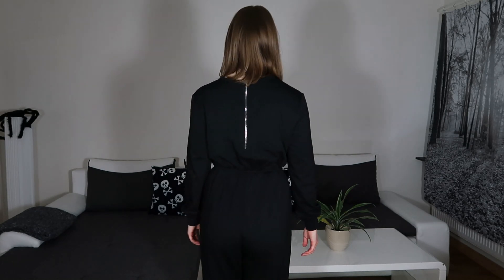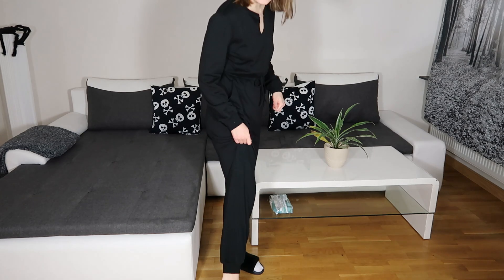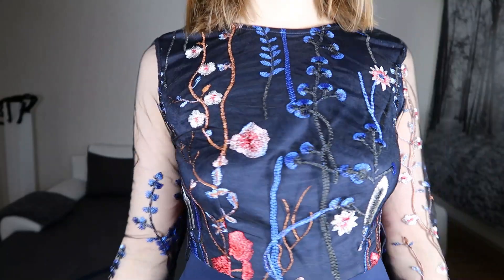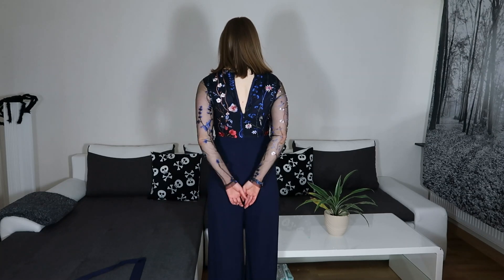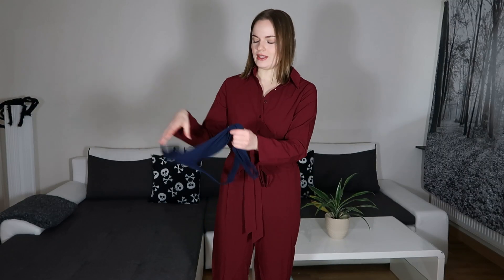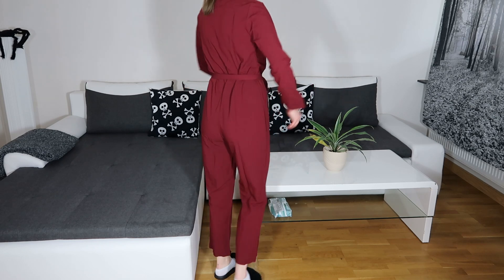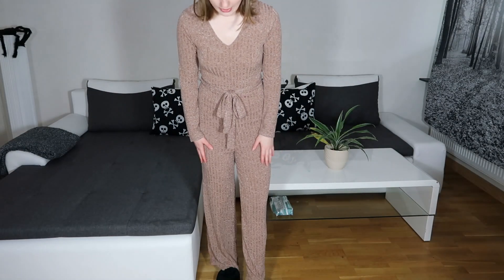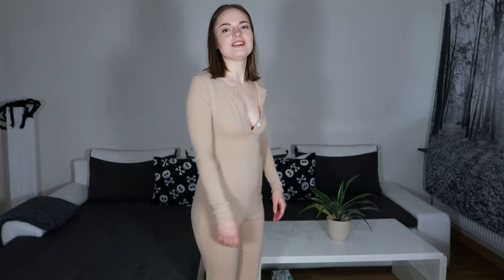Jumpsuit Tryon Haul From Shein